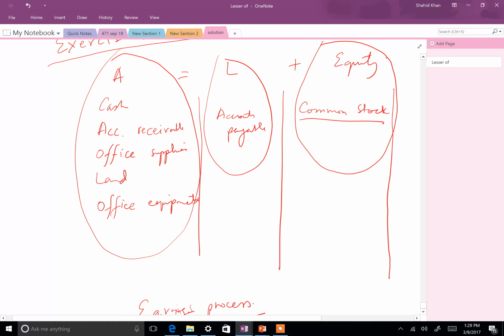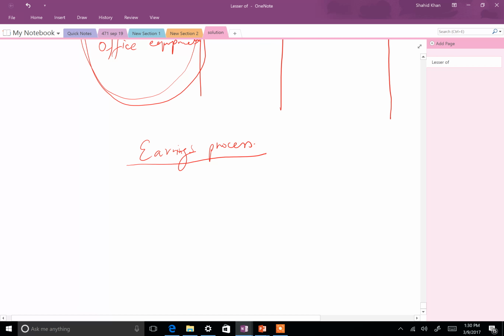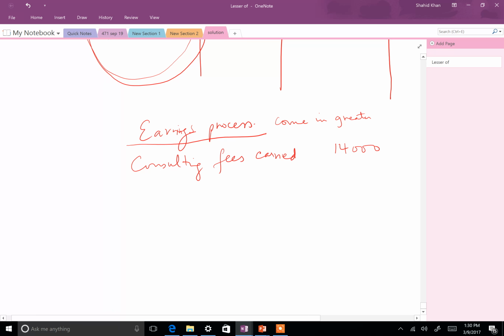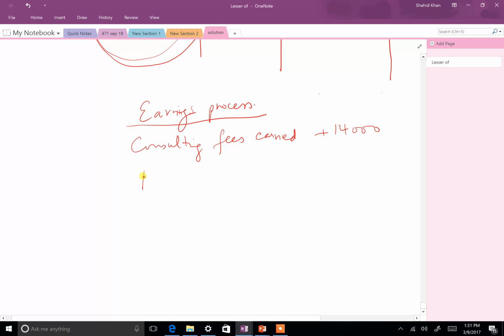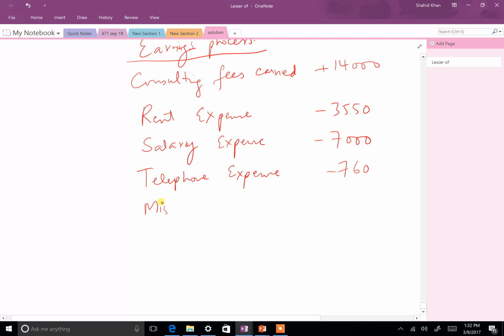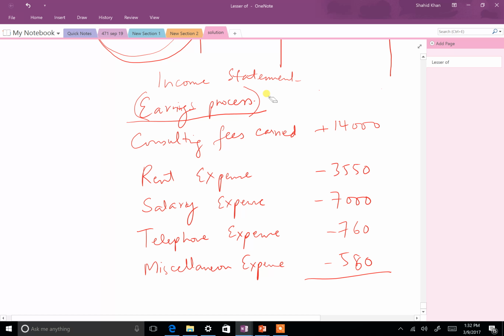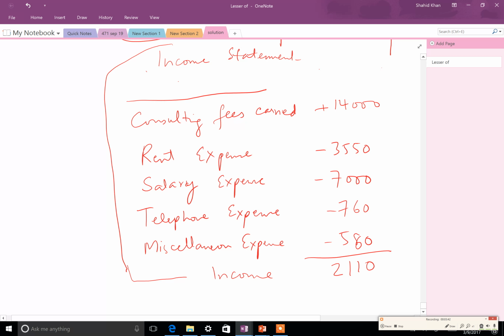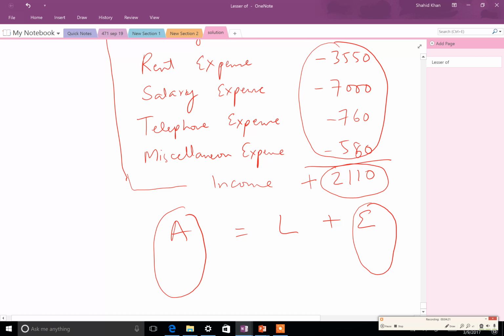E 1 15 part 2